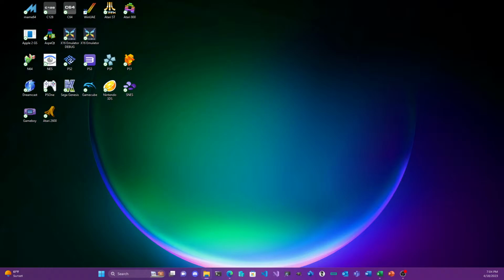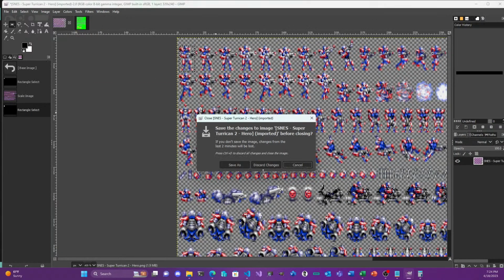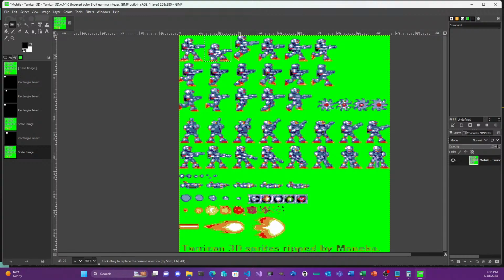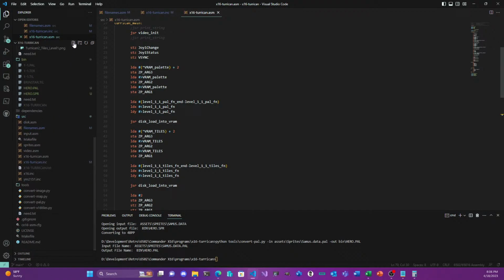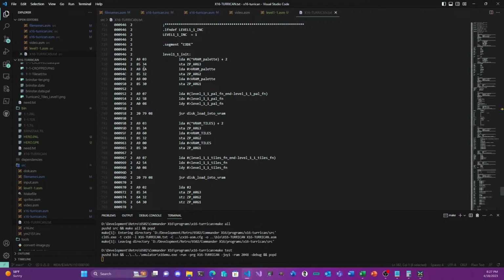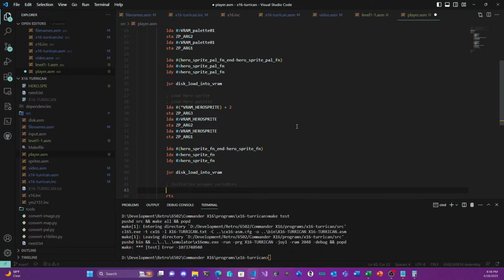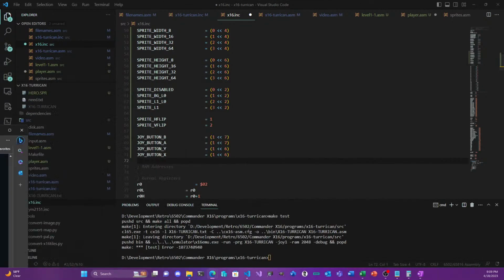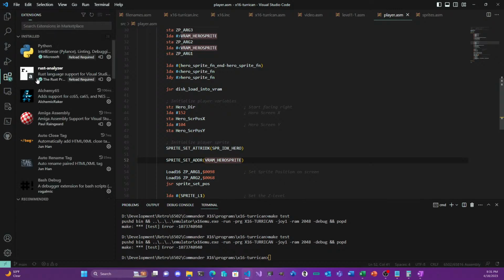Commander X16 - Porting Turrican Episode 4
Continuing from the task list, we are going to try to accomplish the following:

-- Modify the Makefile to convert assets (maps and images) using our shiny new Python scripts mentioned above. 🙂
-- Find a player sprite to work with
-- Create some initial player code (load, basic movement)
-- Basic joystick processing code.

As mentioned before...I've decided to use YouTube to stream. Here is the link to my channel. I will have a music playlist of many of your Amiga, C64, and DOS game music favorites playing in the background. Some original...some reimagined in a different genre.